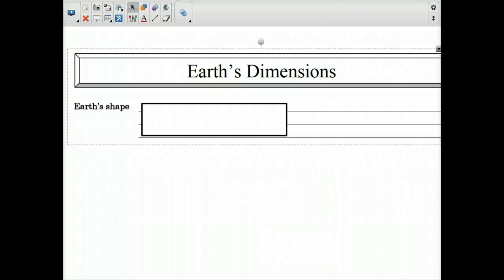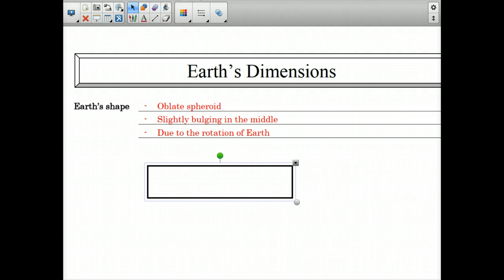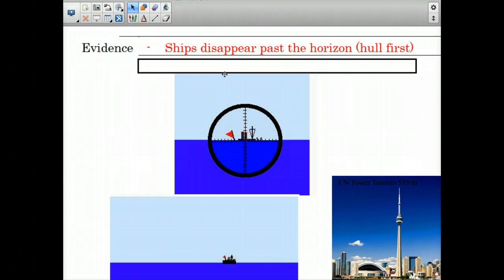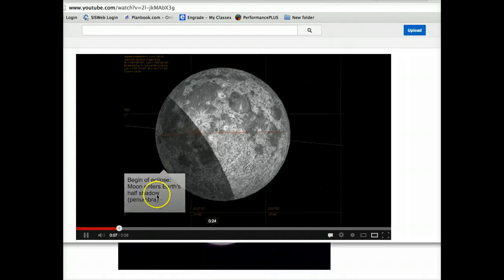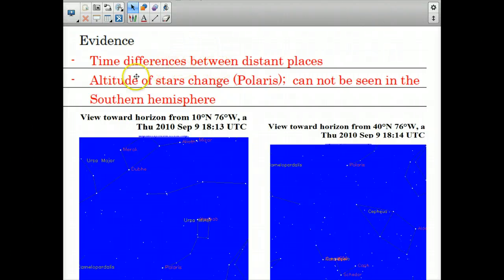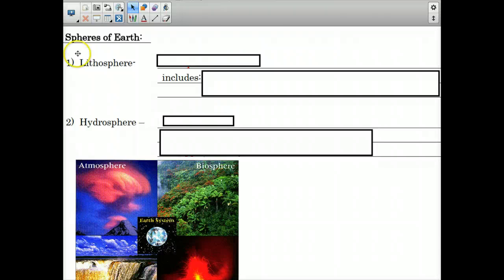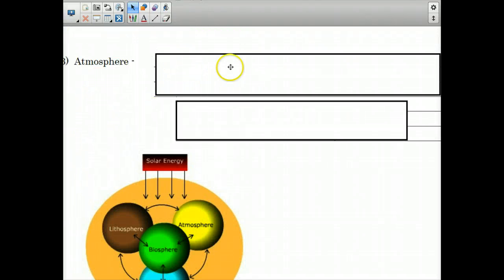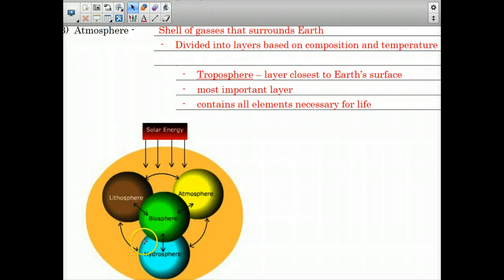Earth's Dimensions Notes Video 2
This is an introduction to the shape of the Earht